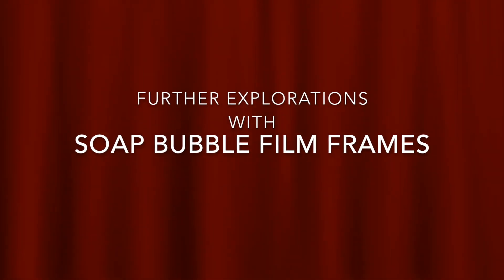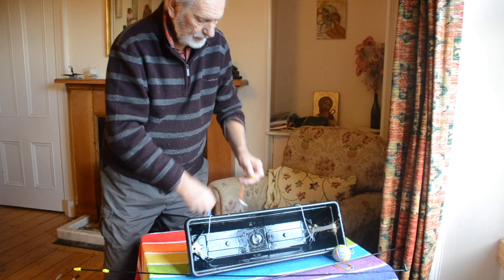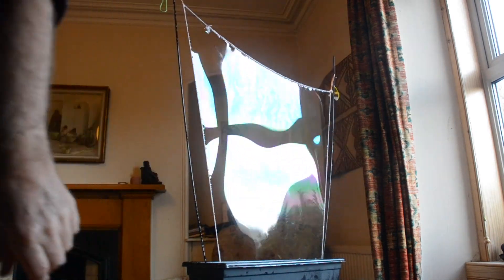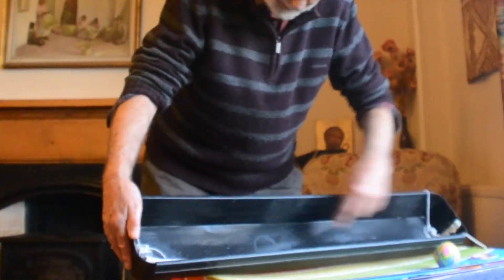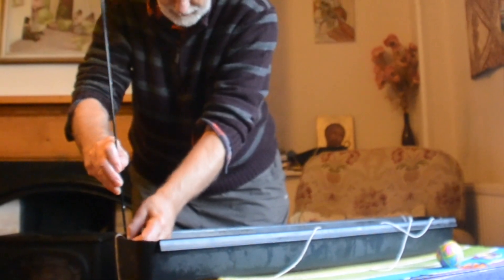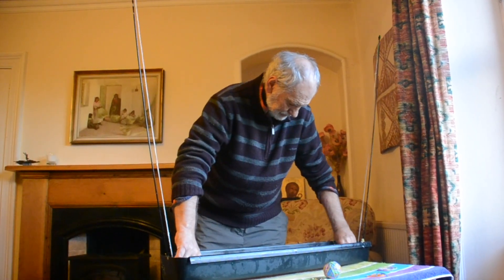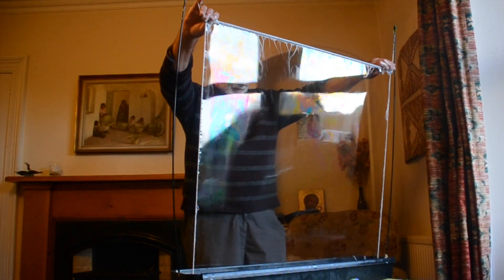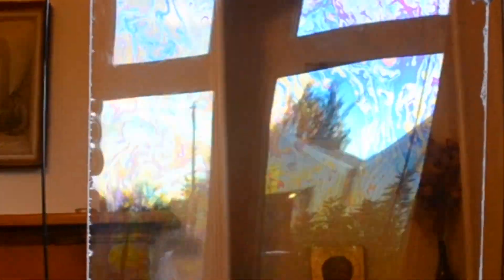More Explorations with Soap Bubble Frames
My earlier video showing my large soap bubble frame using PVA tubing can be seen at
The latest models in this video are more portable and am now trying  to come with a way of dispensing with the large tray and using less liquid.